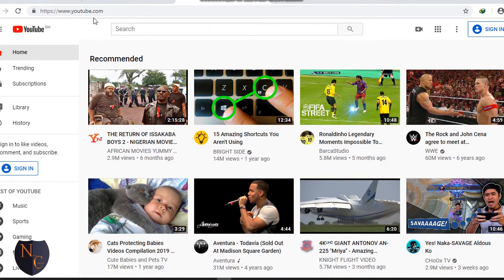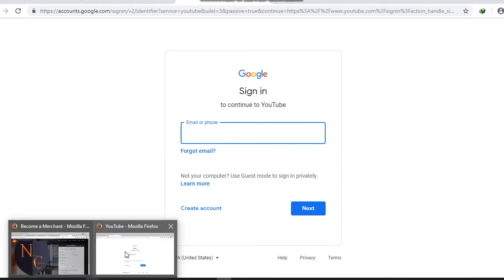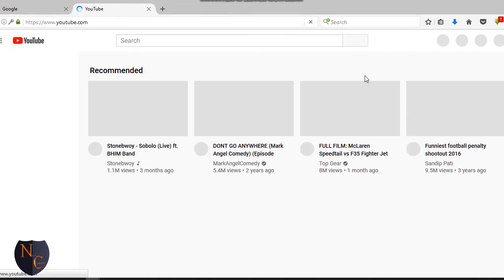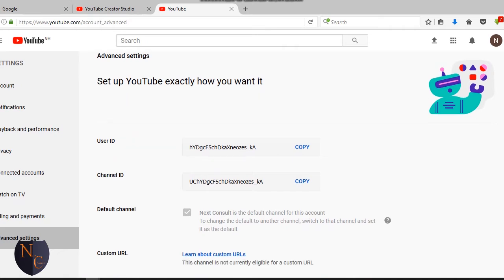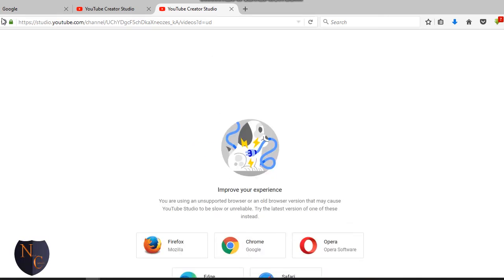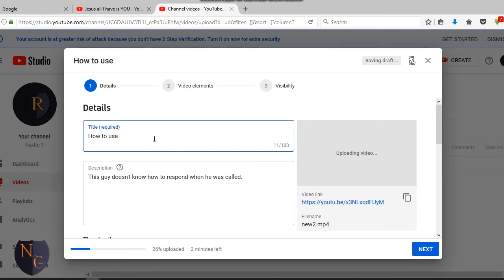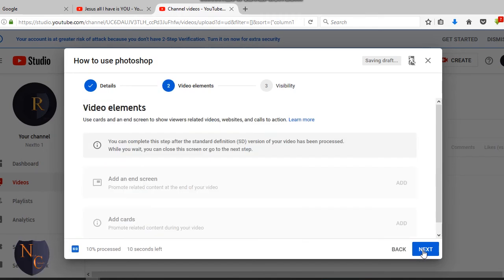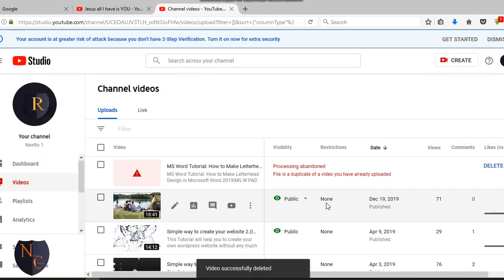How To Create A YouTube Channel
This is a tutorial on how to make a YouTube channel for beginners 2020. In this video, I will guide you through the process of creating an account and even show you how to upload a video along with channel art.
Stay calm and enjoy this video.